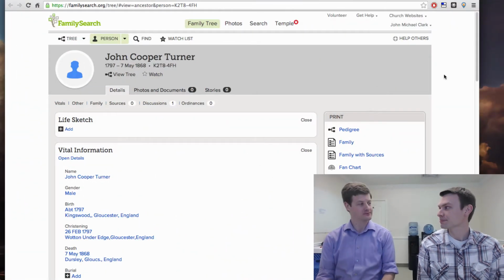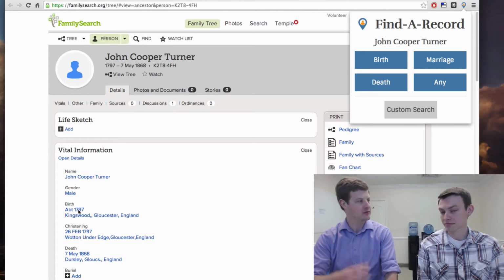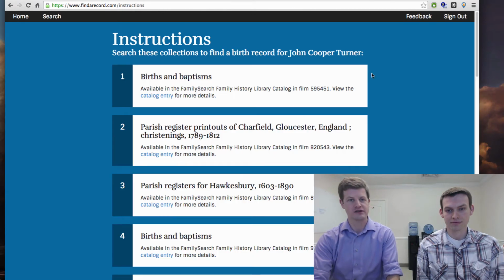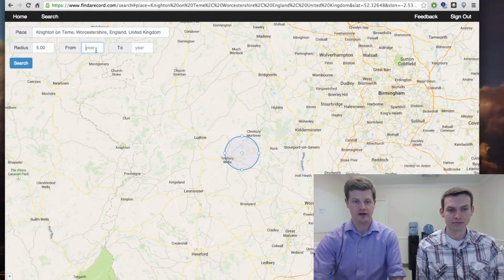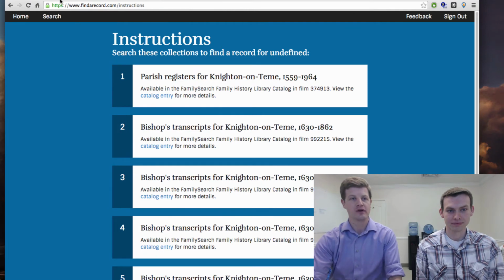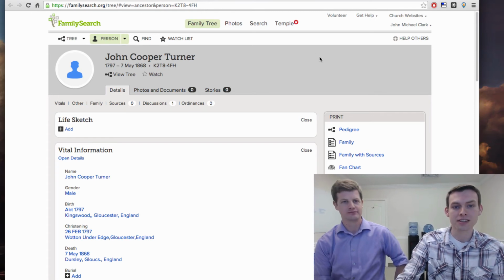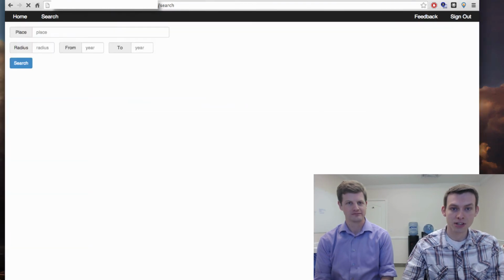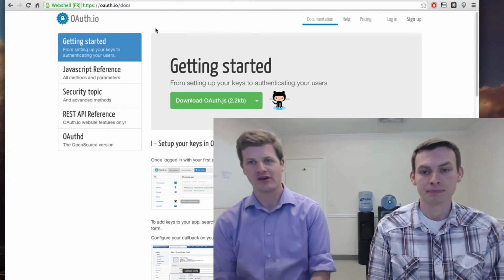Developer Day #11 - Chrome Plugin and OAuth.io